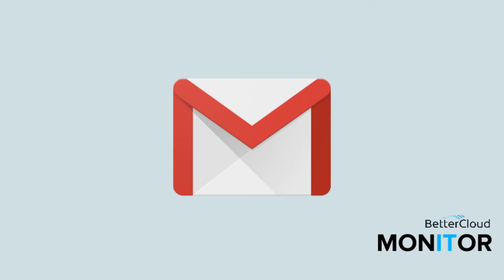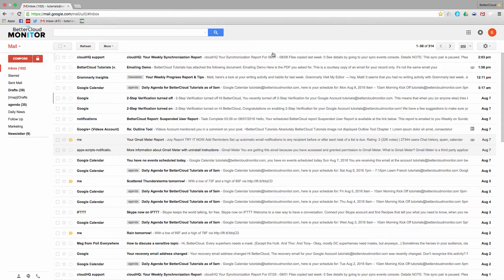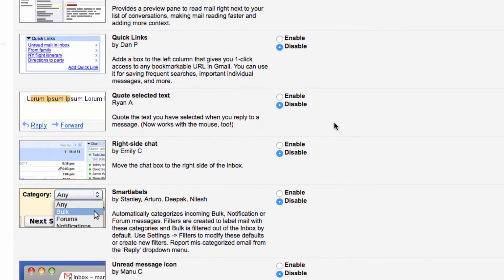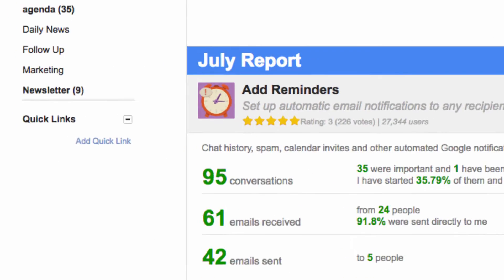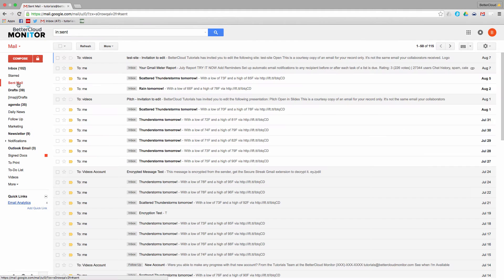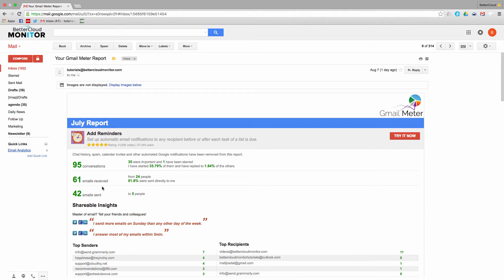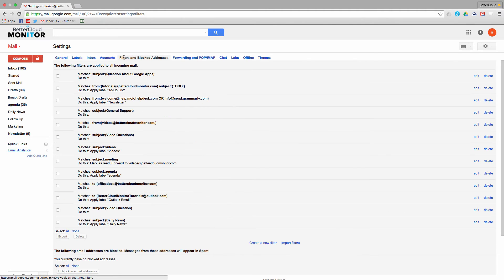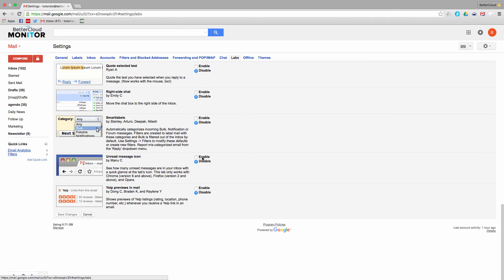Quick Links Lab for Gmail Increases Your Gmail Efficiency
The Quick Links Lab for Gmail has been around for a few years, but it’s still an underused feature. If you frequently find yourself searching for the same email, then Quick Links might be the perfect Lab for you.